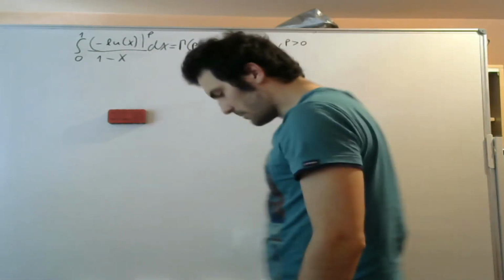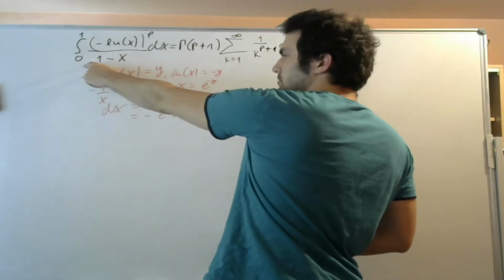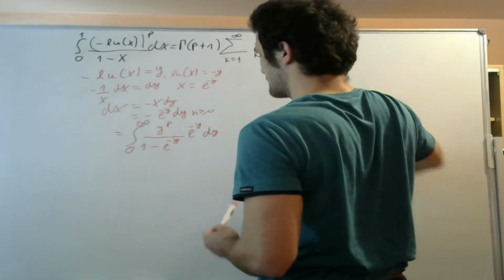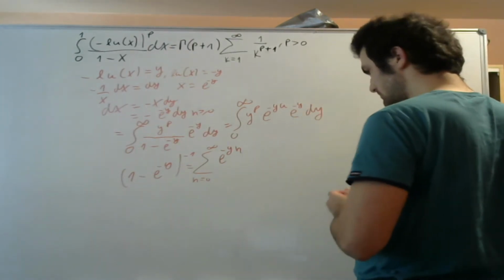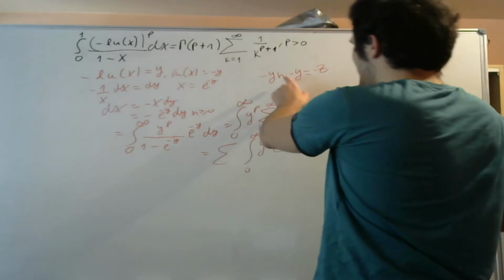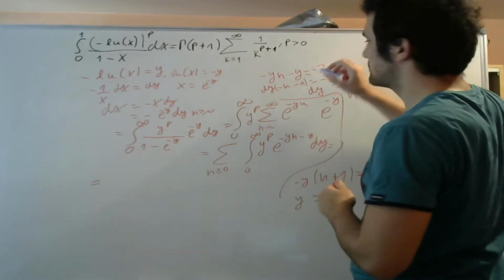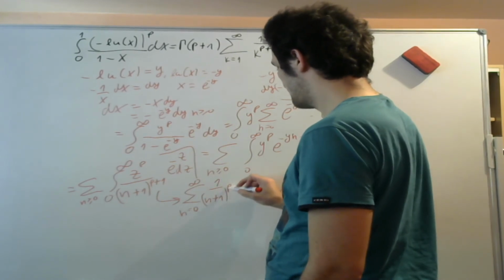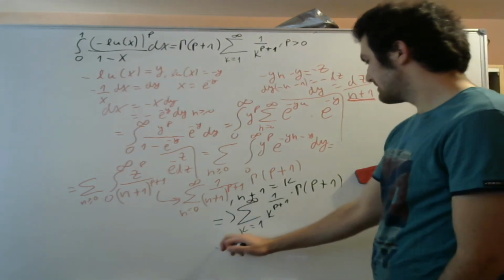Proving a cool equality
Proving an interesting equality, hope you enjoyed it!